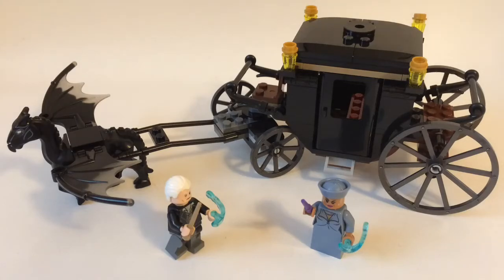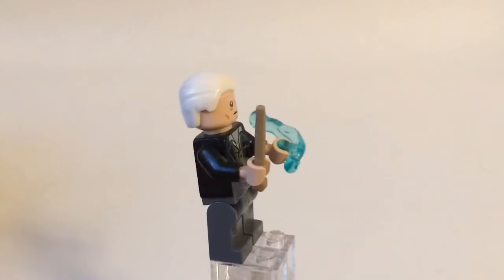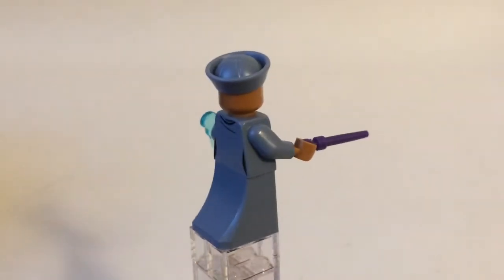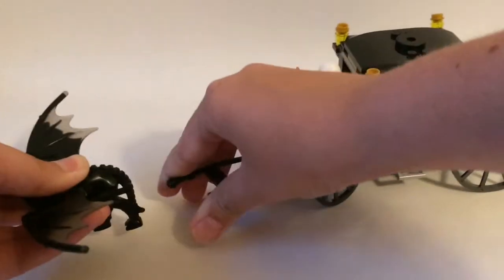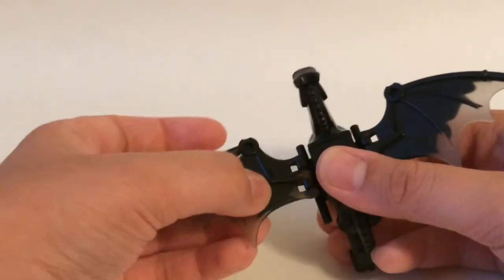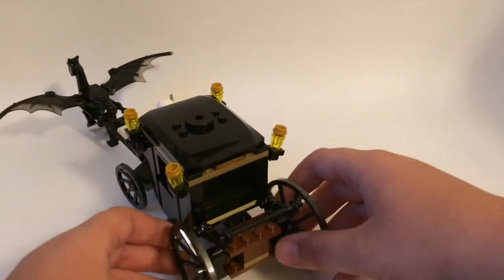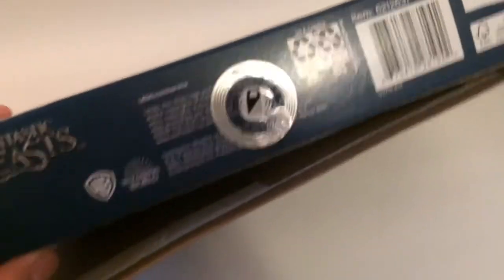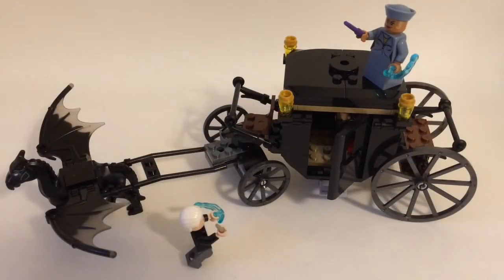LEGO Fantastic Beasts Grindelwald’s Escape Review!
At a price point of $20, this is a great set.